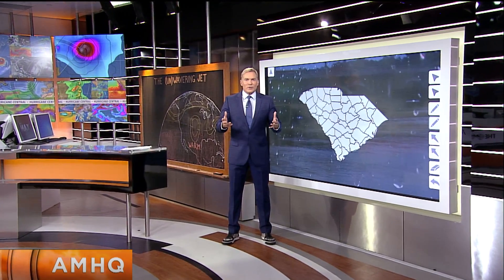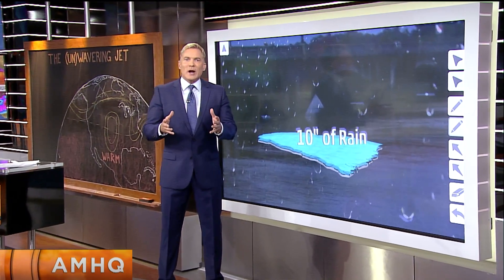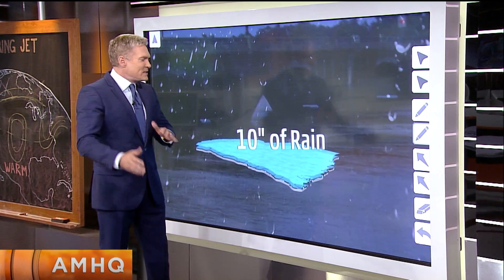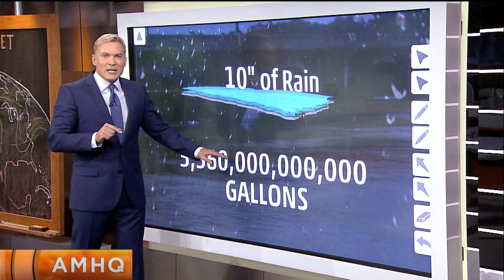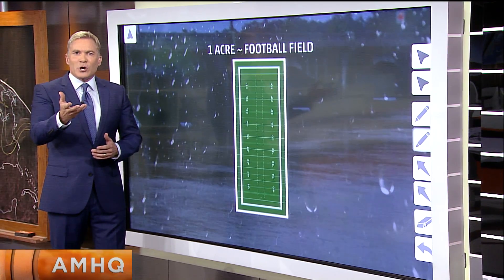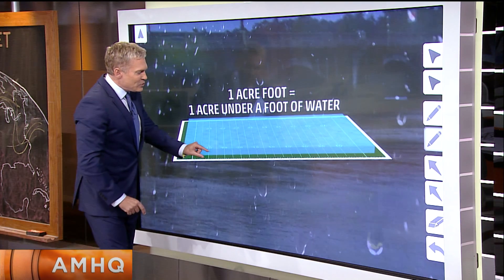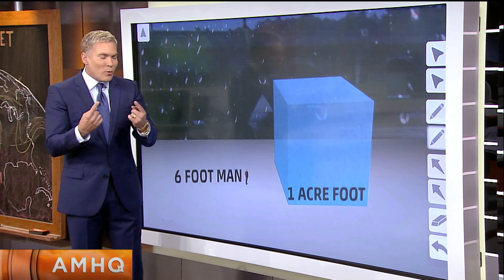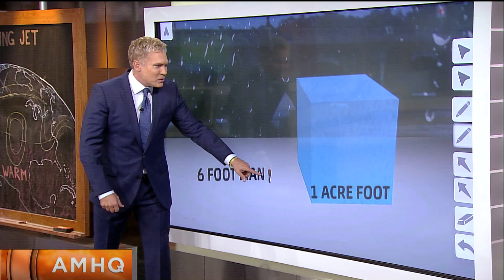How Much Water Fell in SC?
Sam Champion takes a 3D look at how the gallon-total of rainwater that fell in South Carolina stacks up against some of the world's tallest landmarks.